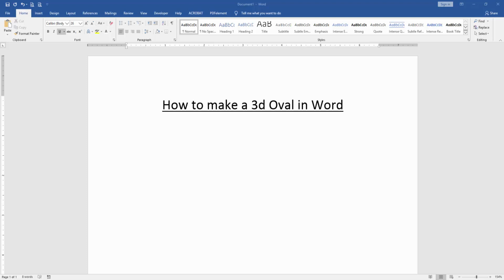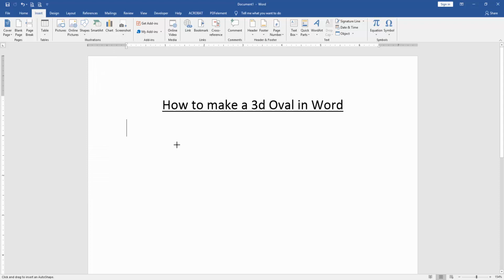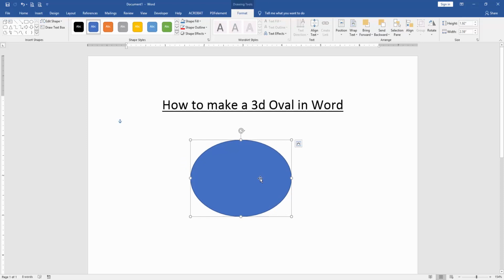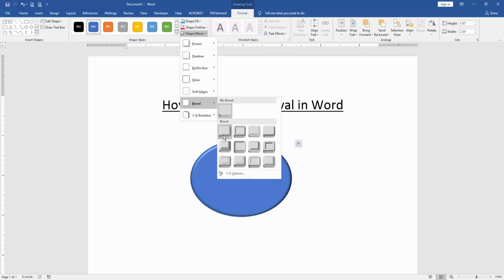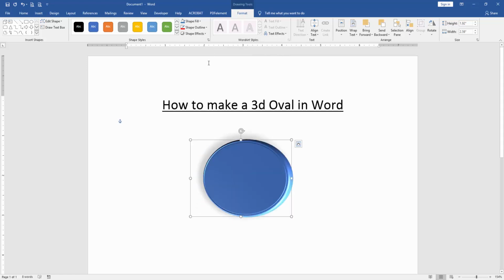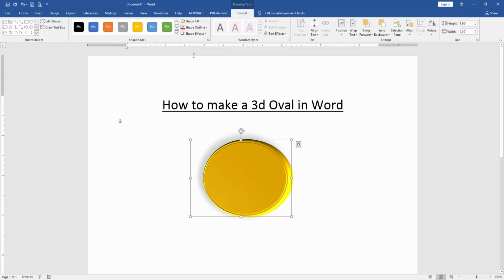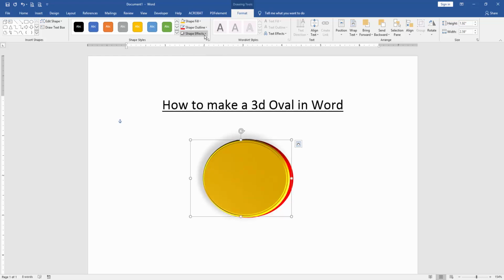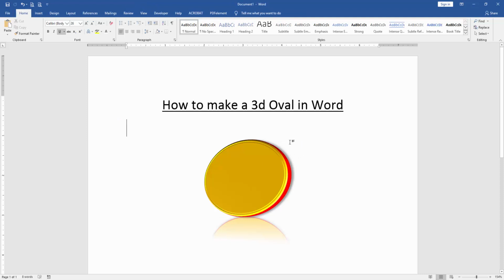How to make a 3d Oval in Word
Assalamu Walaikum,
In this video I will show you, How to make a 3d Oval in Word. Let's get started.